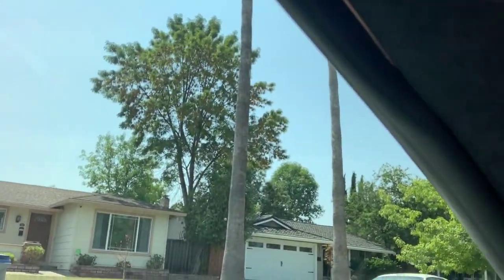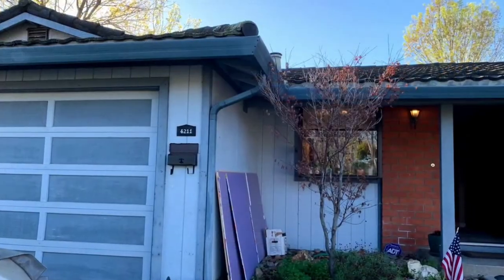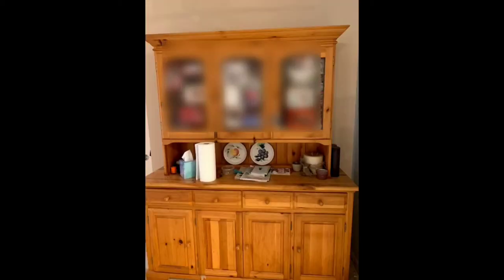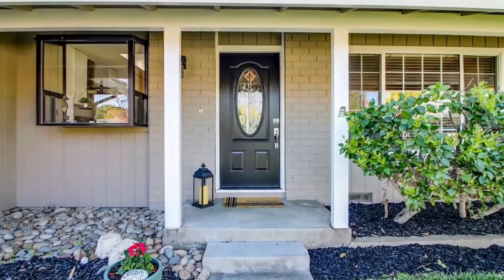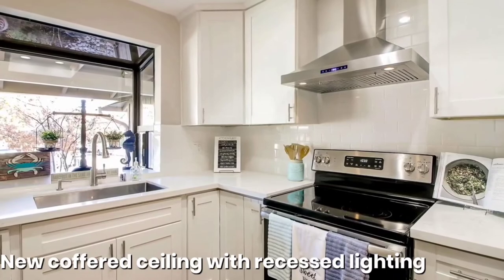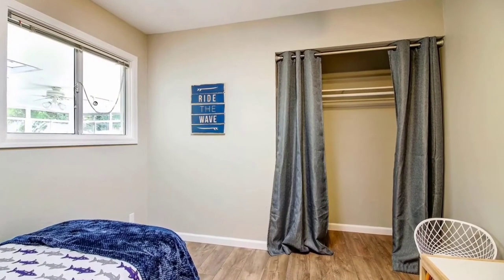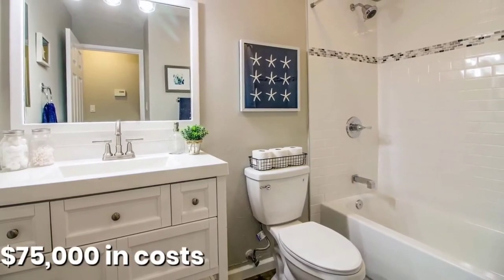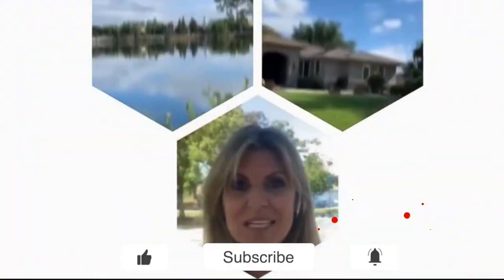Fix and Flip for Sellers. How I help sellers make $300k more!!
Watching fix and flip shows on TV are so fun! And, the investors make so much MONEY!
I help my Sellers fix up their houses before they sell to get them MORE MONEY! Watch this video for
before and after pictures. This house was located at 4211 Mountcastle Way, San Jose 95136.

I specialize in selling homes! I can handle traditional sale AND complicated sales that are in Trusts, Probate, when people inherit houses. If you need to empty/sell all belongings, prep for sale and sell for top dollar, or if it's time to downsize or retire out of the area. Not to mention about 30% of my business is helping regular buyers, sellers and investors. My team and I can help with every step of the process!

Annie Baker
Next Chapter Real Estate